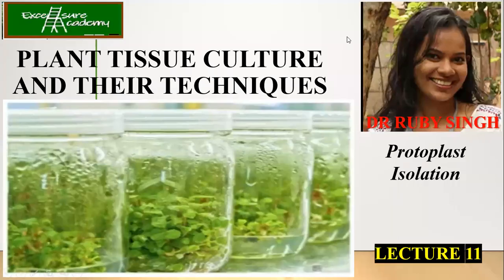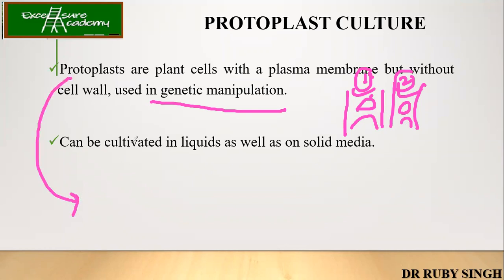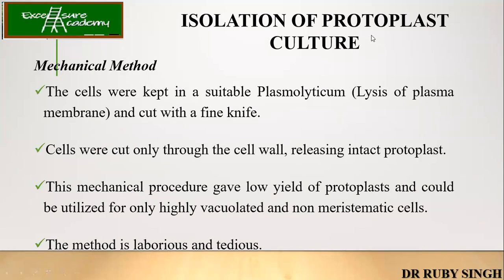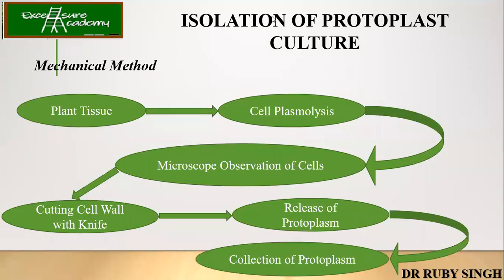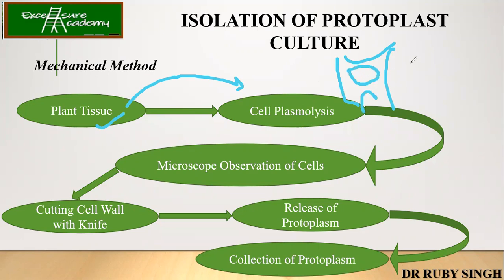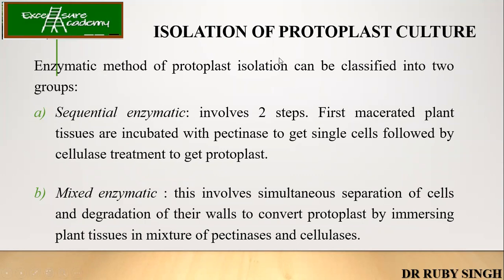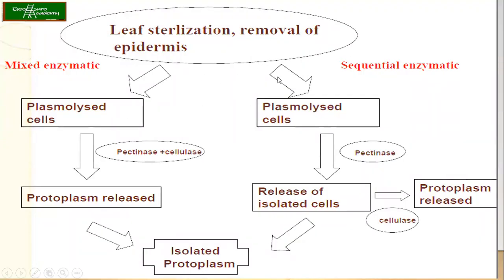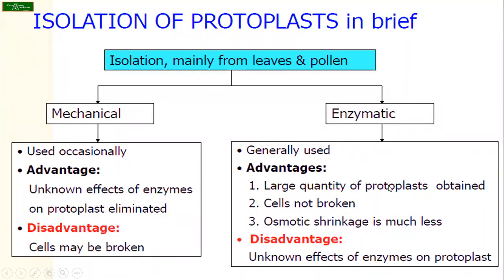Plant tissue culture_lecture 11 Protoplast isolation mechanical method enzymatic method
In this session, we have discussed 2 different types of methods for protoplast isolation required for plant cell genetic manipulation.